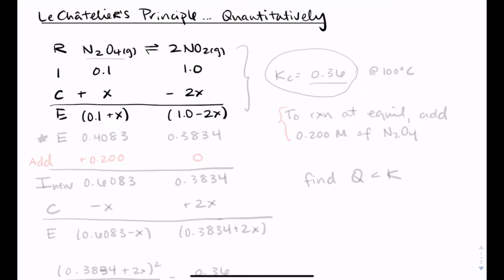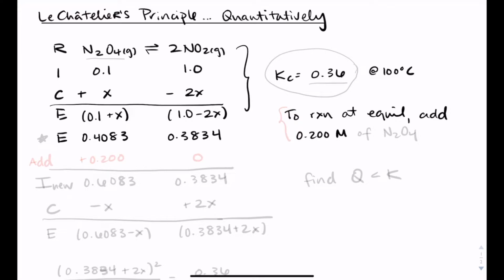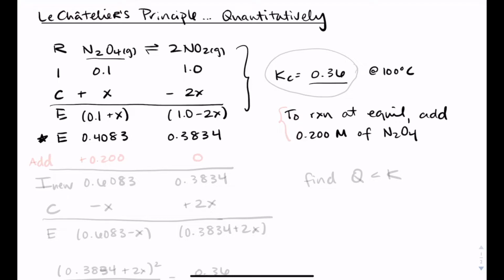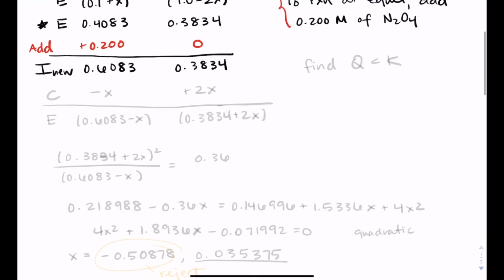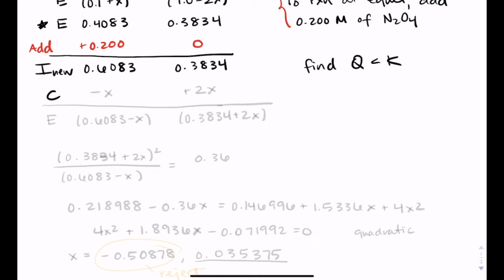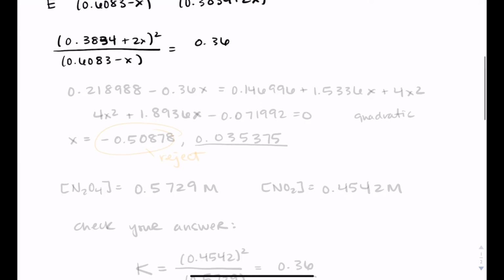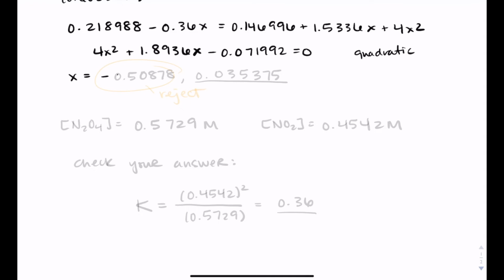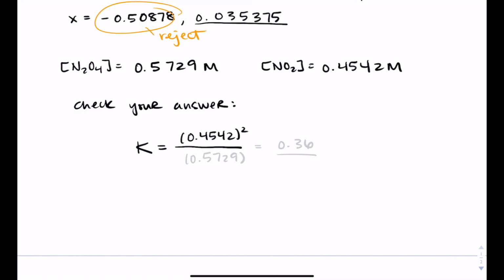Chem 2 Module 1 Part 7 Quantitative Le Chatelier's Principle